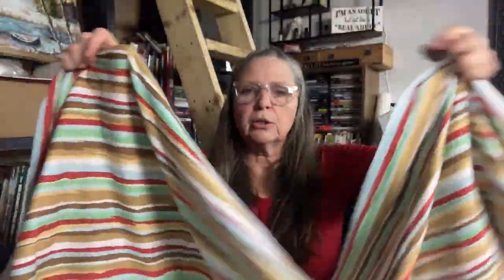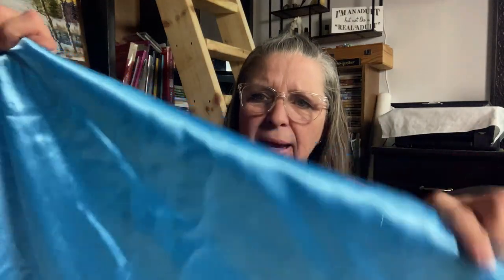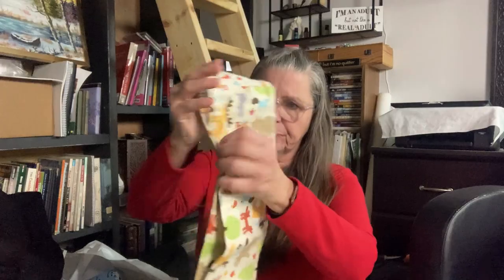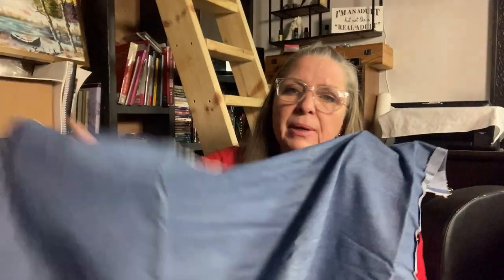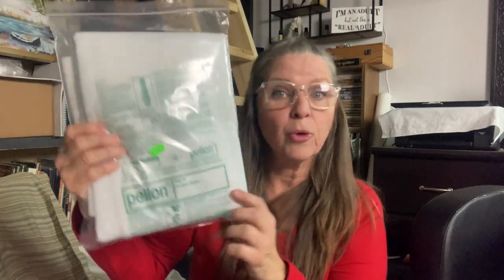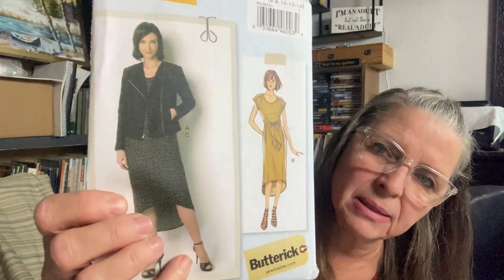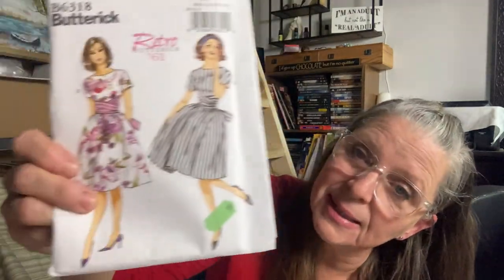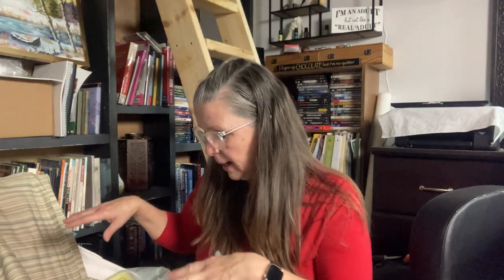My Fabric and Pattern Haul. Everything for under $30!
Fabric stores aren't the only place to get great fabrics and patterns. Sometimes you can find really nice and rare fabrics at thrift stores or estate sales.

Amazon store: